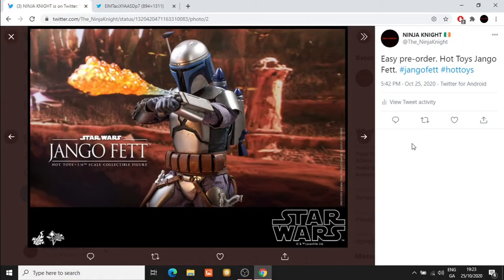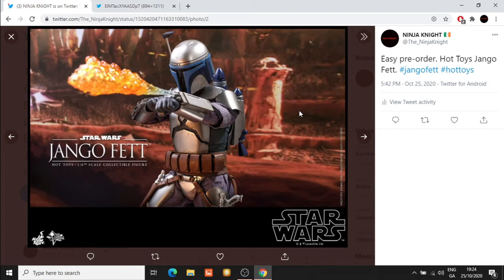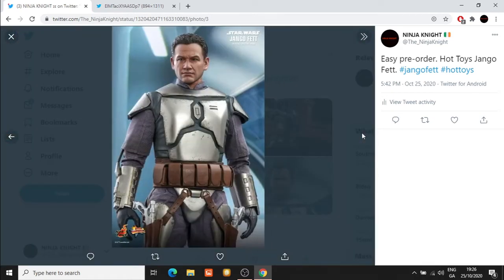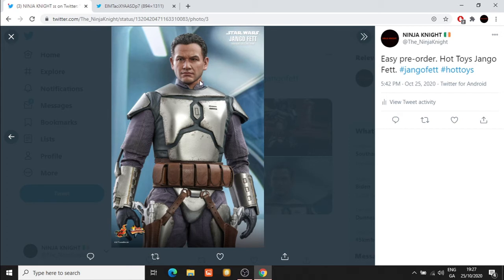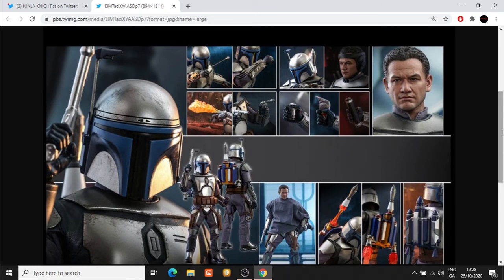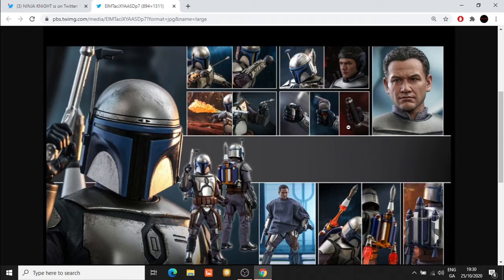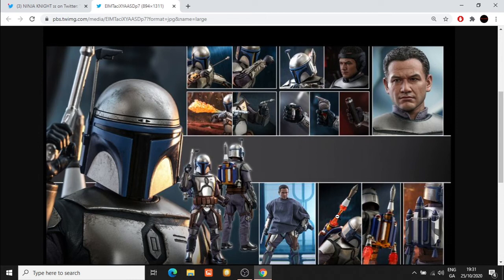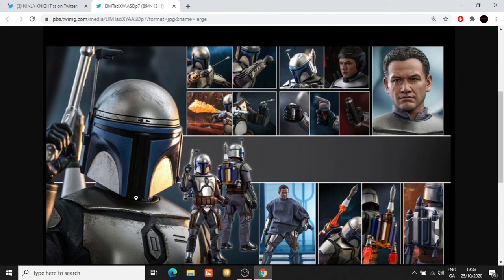HOT TOYS JANGO FETT BUY OR PASS? - STAR WARS JANGO FETT - NINJA KNIGHT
This video discusses the Hot Toys Jango Fett and if it's a buy or pass.